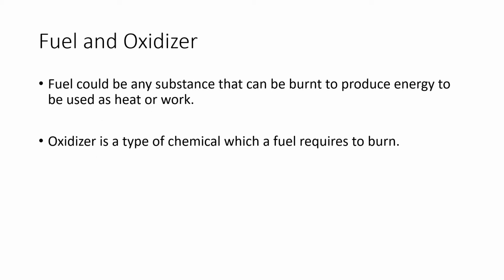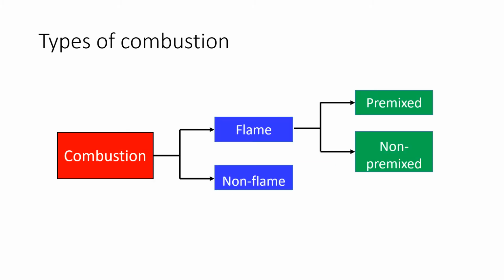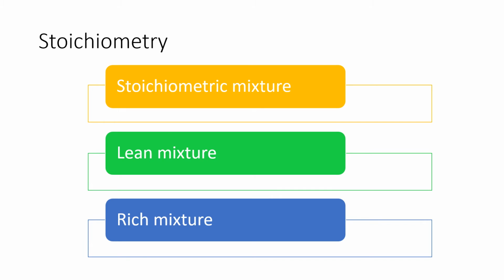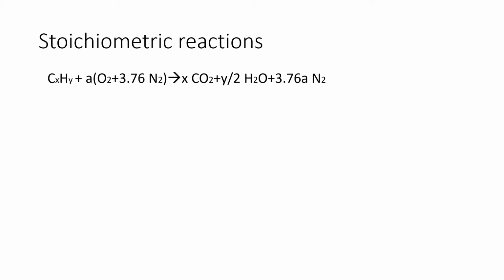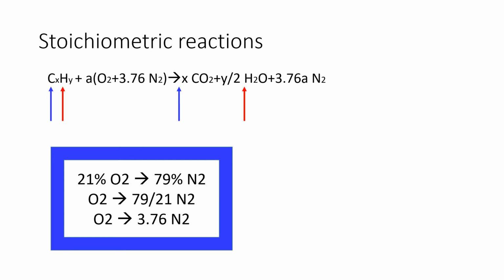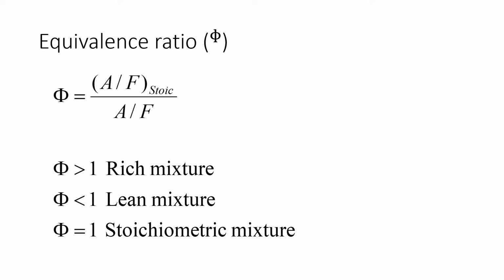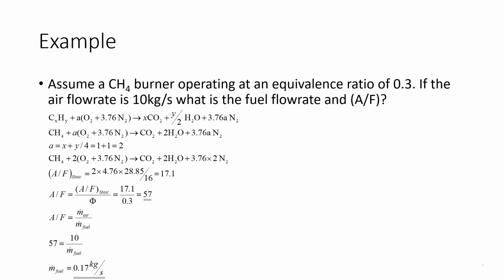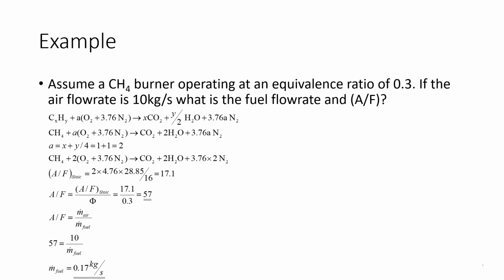Introduction to combustion - Part 1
This is a video presenting the basics of combustion. I will discuss different types of combustion, stoichiometry, air-fuel ratio and equivalence ratio.